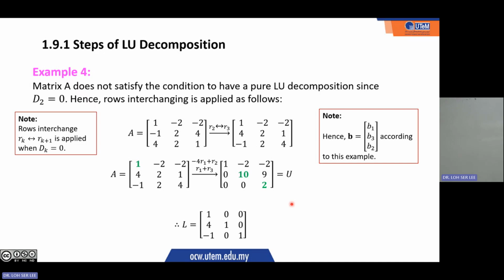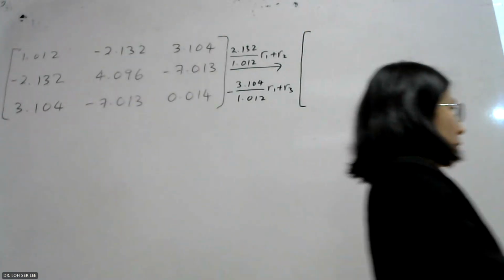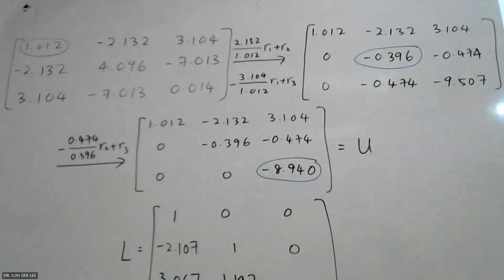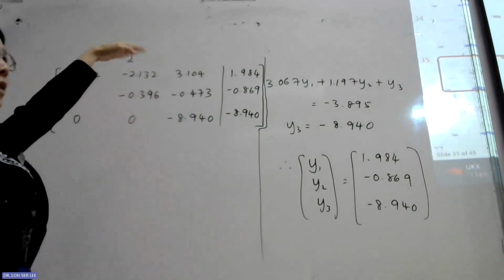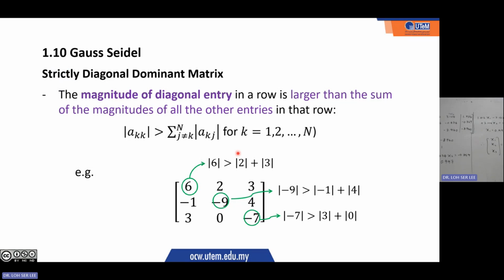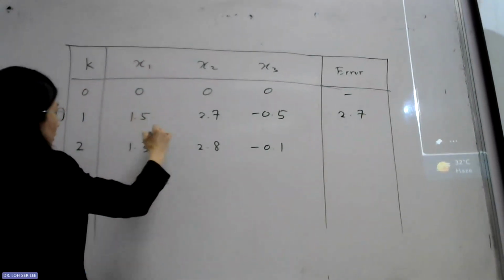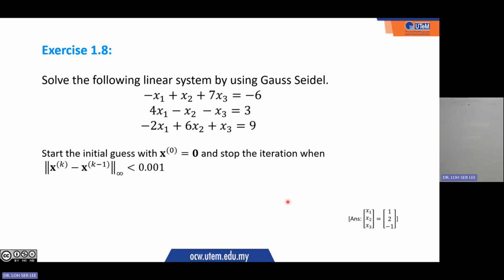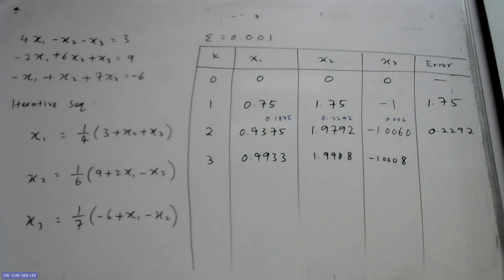EM1 Video 4: Solution of A Linear System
LU Decomposition through row reduction, Gauss Seidel